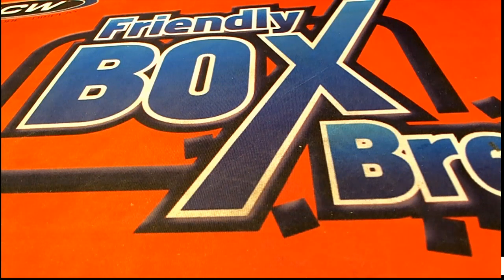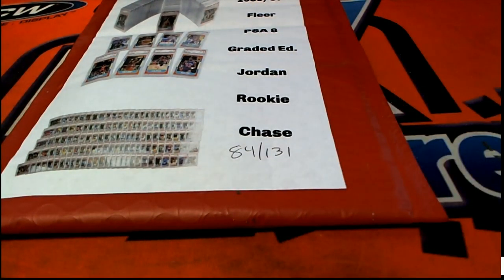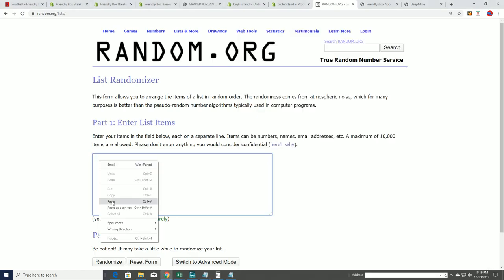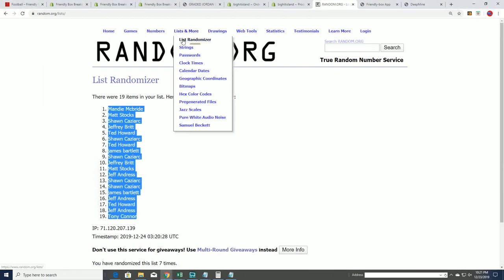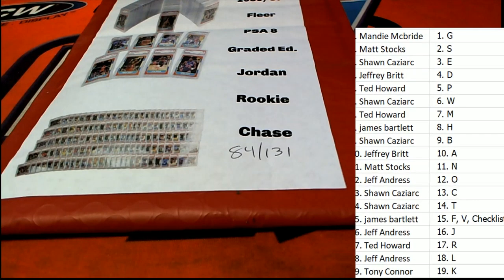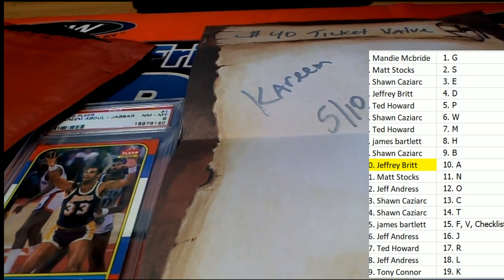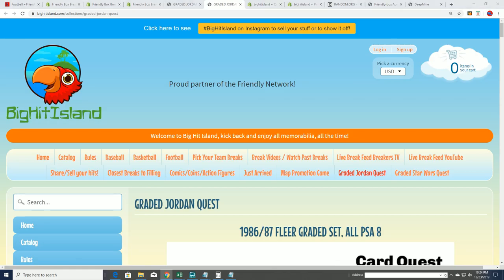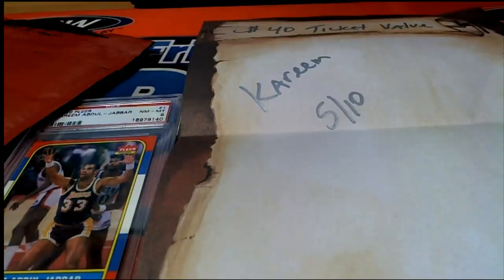GRADED JORDAN QUEST 1986 87 Fleer Graded PSA 8 ID JORDANQUEST200